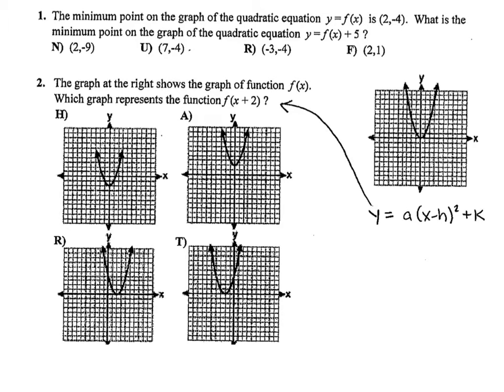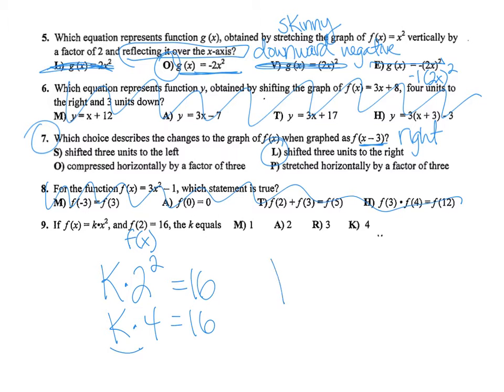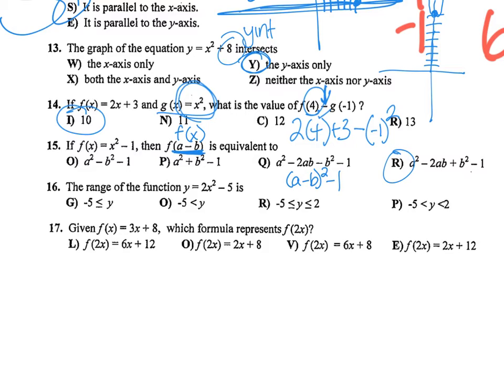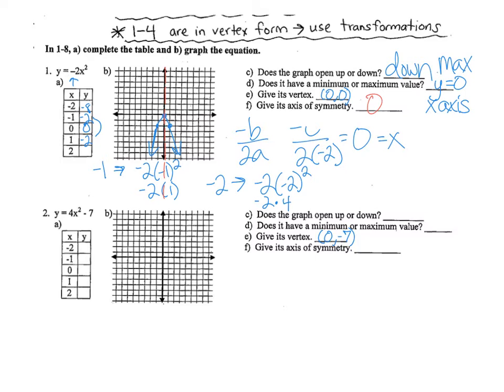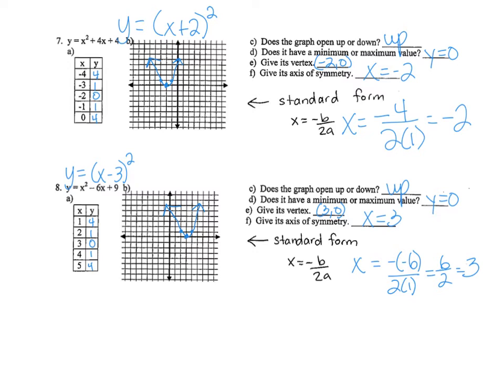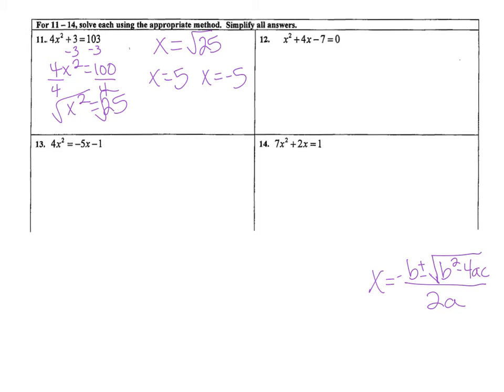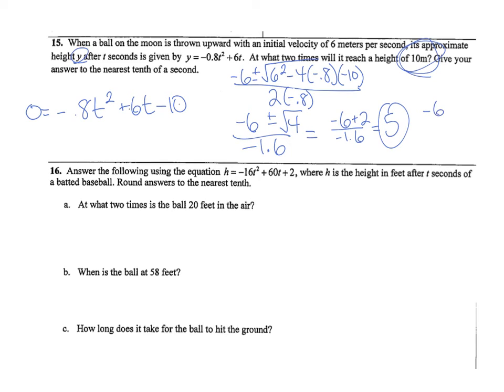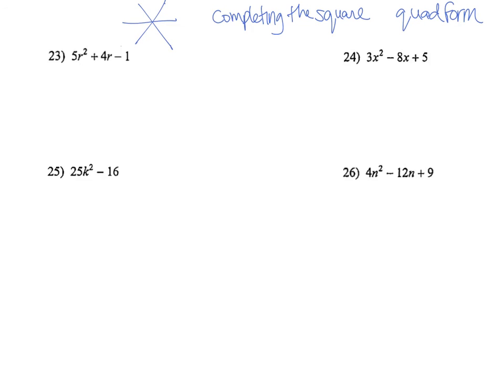Algebra 1 Review Day 2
Day 2 packet finally.  10pm :/